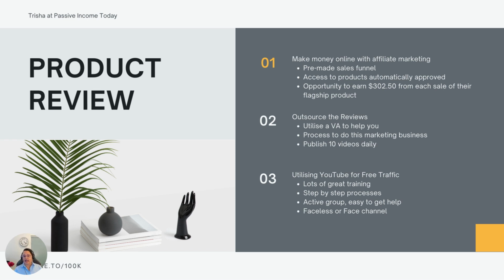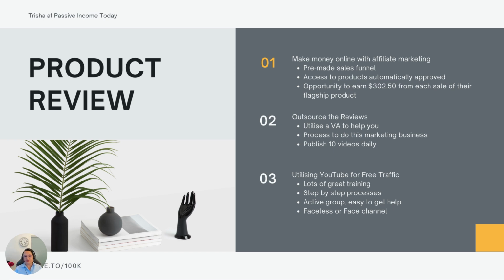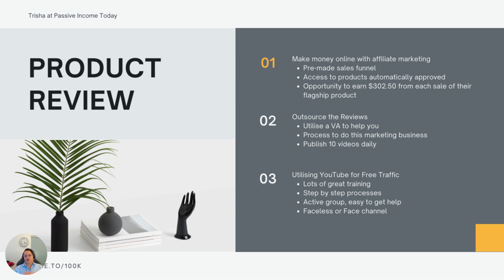Review 100k Alliance - Make Money Online with Affiliate Marketing (training program)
Review 100K Alliance - an online training program that shows you step by step how to make money online and create passive income with affiliate marketing.

▶️ Free Lifetime Access to Systeme.io to sell digital products

Some of the above links are affiliate links. I may earn a commission from the product provider if you click my link and make a purchase, but it won't cost you anything. The product provider pays me. This is an independent review based on my REAL experiences with the program.